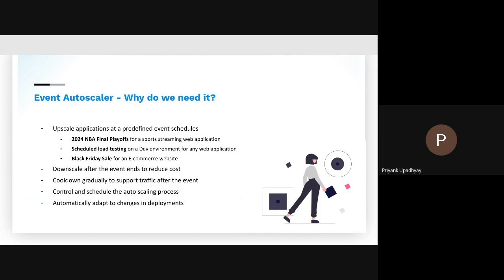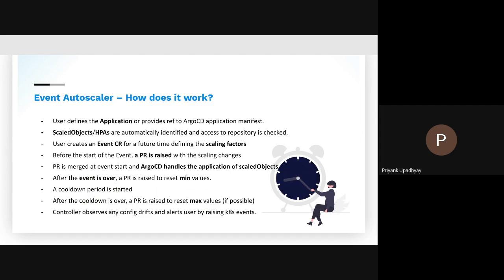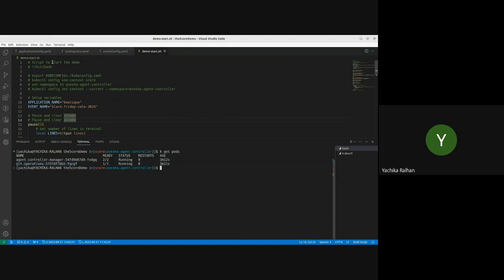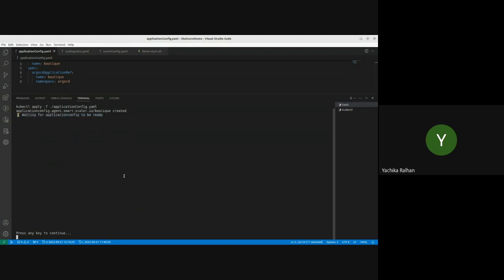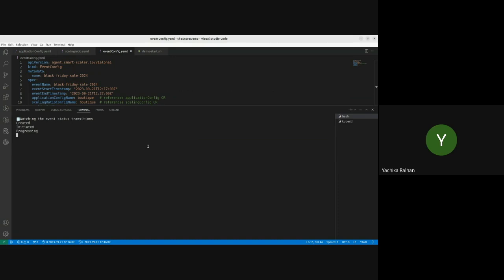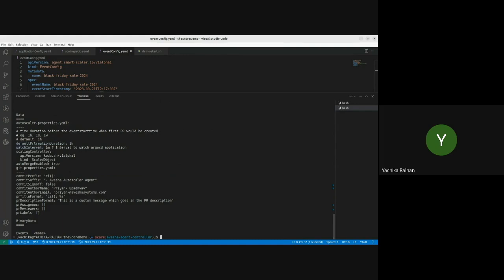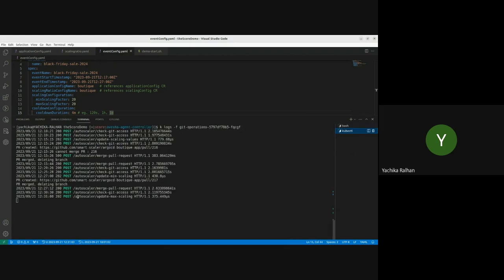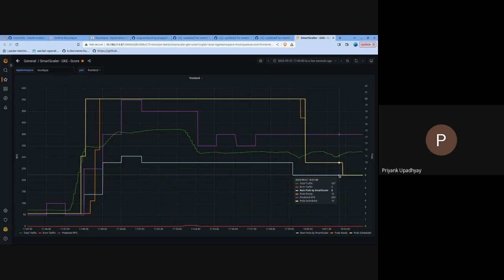Event Based AutoScaling in Avesha Smart Scaler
Event Based AutoScaling